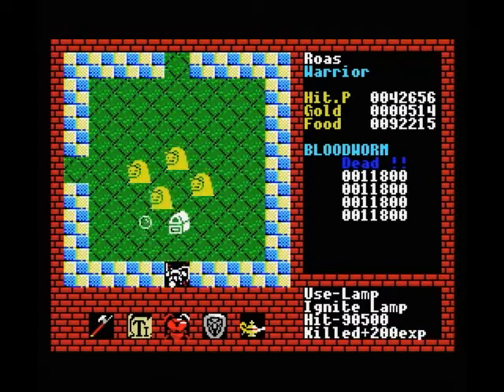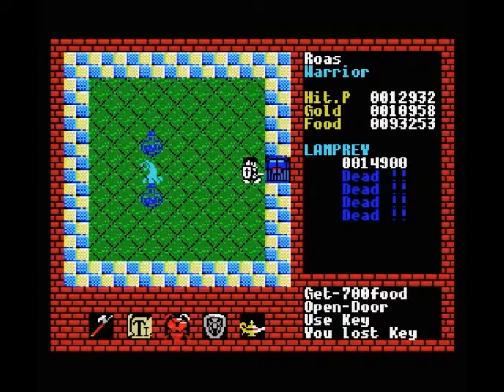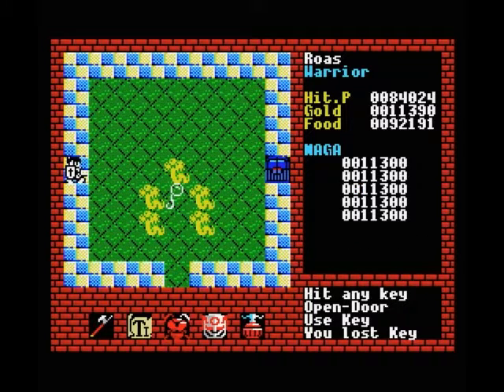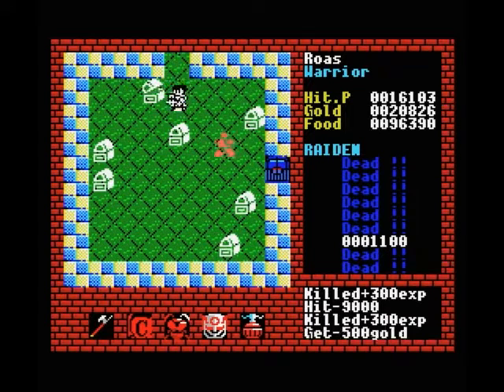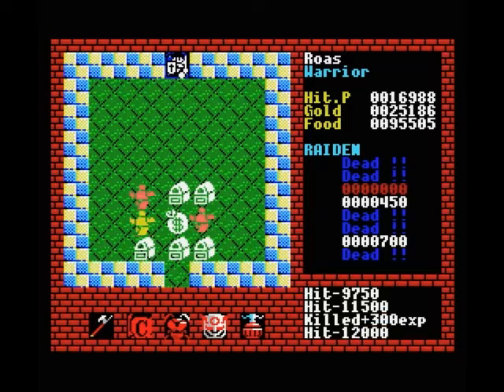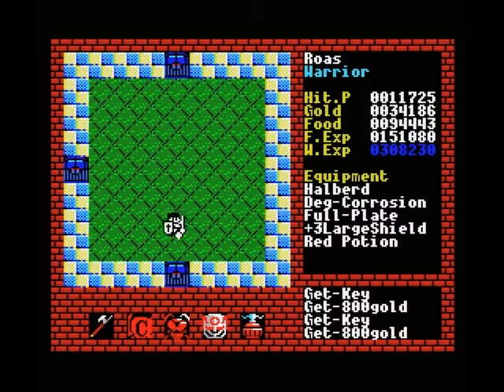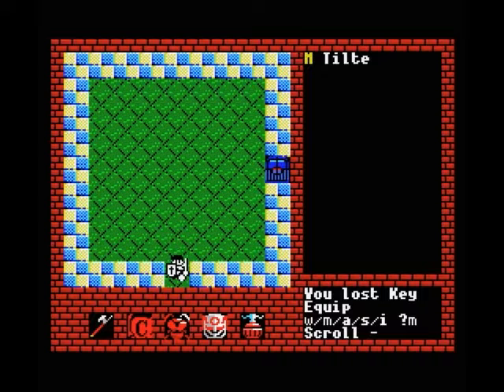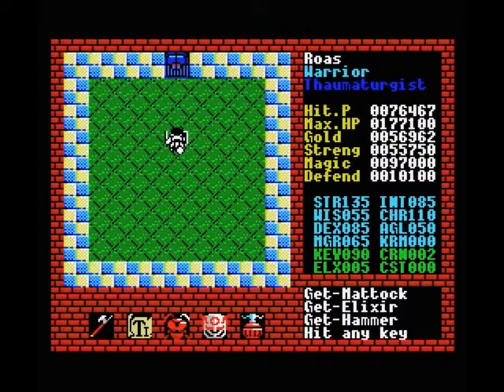[MSX] Let's Play Xanadu - Part 24 (2/2) - You're not the boss of me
Part 24 in which we take on the boss of level 6.. Making good progress!